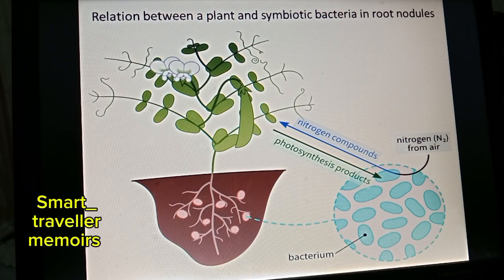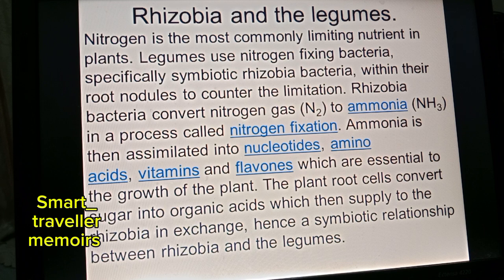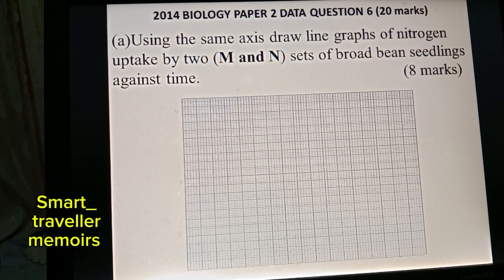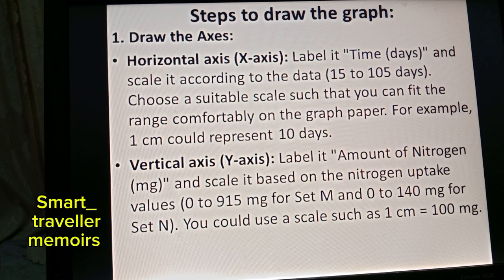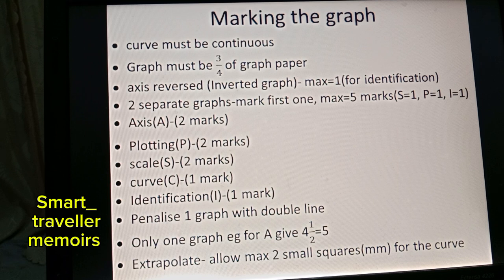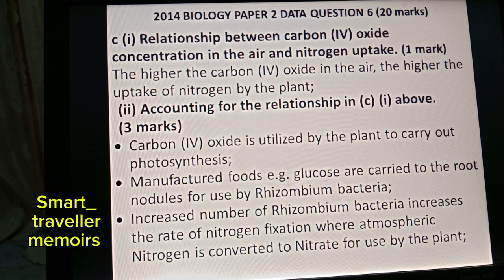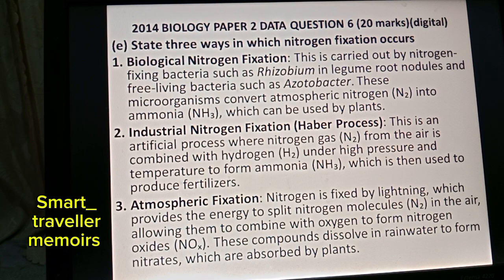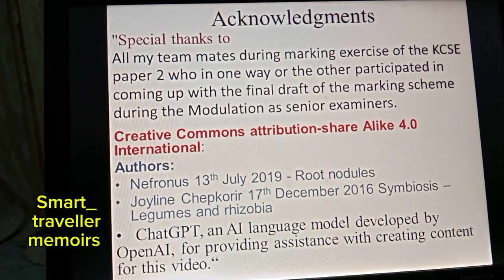2014 KCSE Biology Data Question Analysis: Symbiotic relationship between Rhizobia and Legumes!!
Nitrogen is the most commonly limiting nutrient in plants. Legumes use nitrogen fixing bacteria, specifically symbiotic Rhizobia bacteria, within their root nodules to counter the limitations. Watch this video to the end to see what happens.